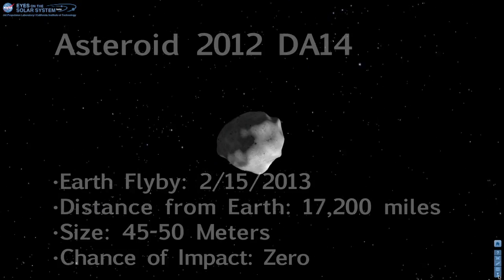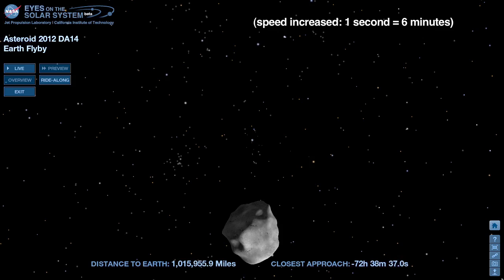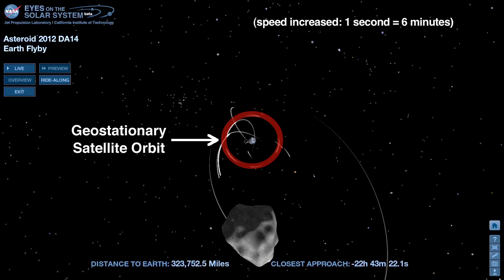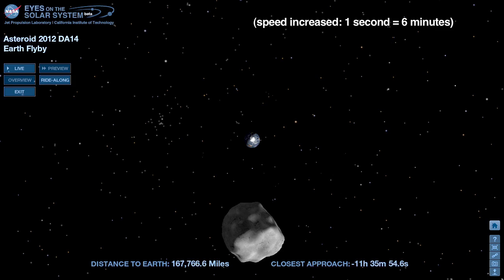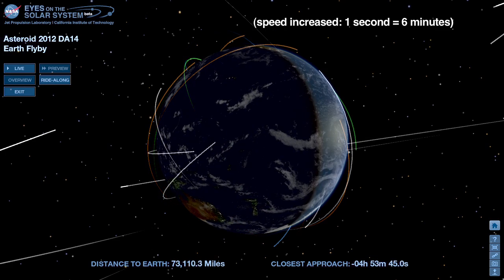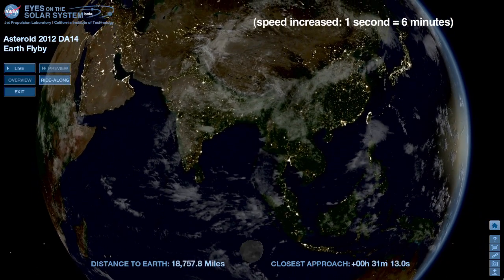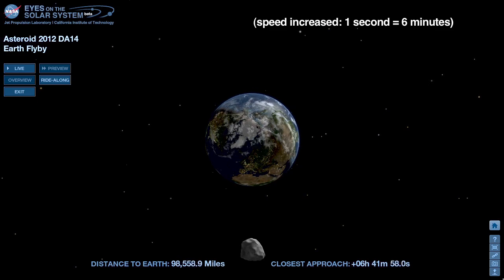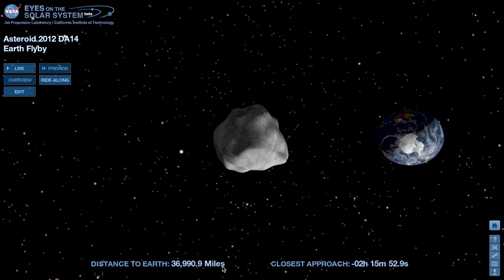Asteroid 2012 DA14 Flight Path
A narrated animation depicting the trajectory of asteroid 2012 DA14 as it travels within the Earth-moon system on Feb. 15, 2013.